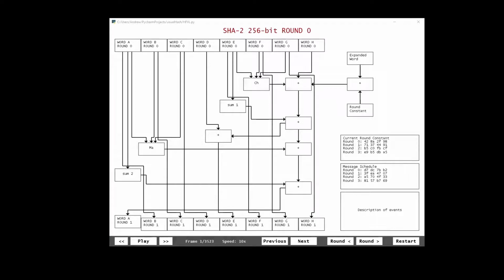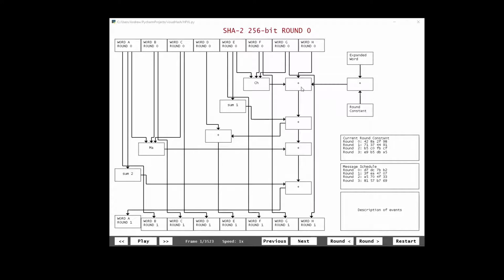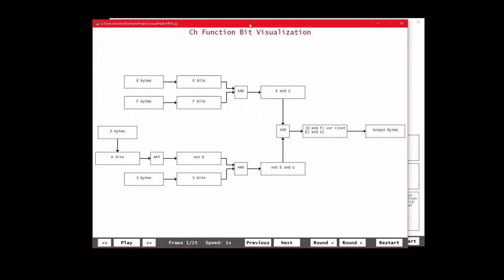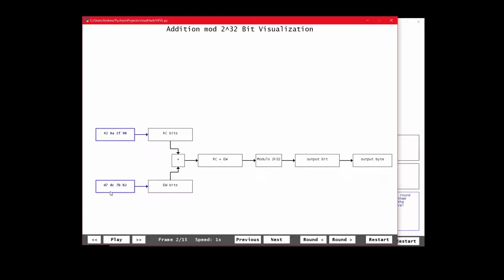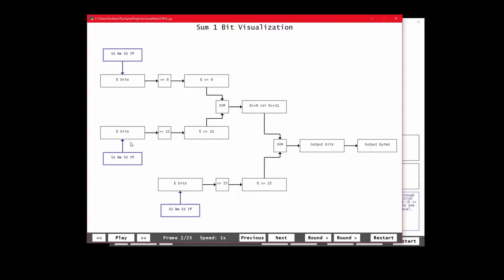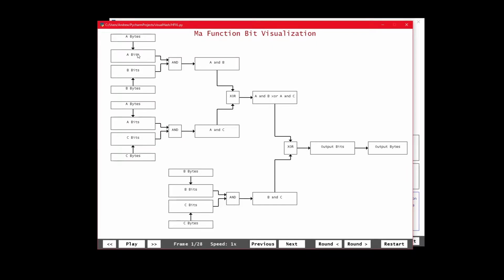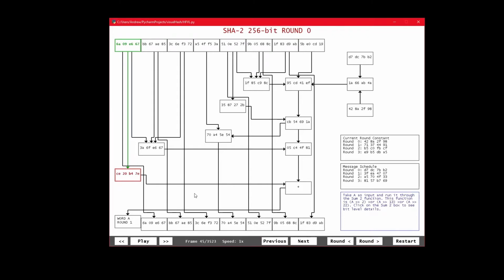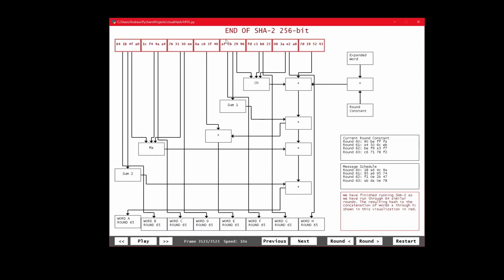Hash Function Visualization Language - SHA2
Project created by Andrew Chabot with Advisor Dr. Hans-Peter Bischof